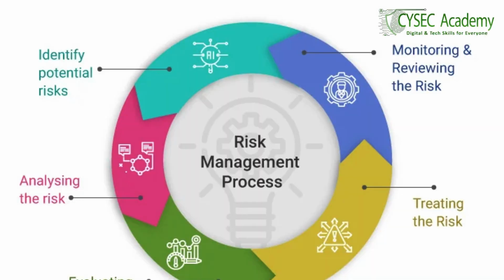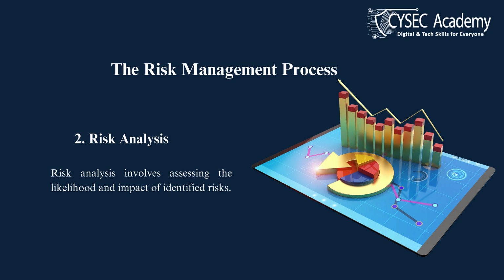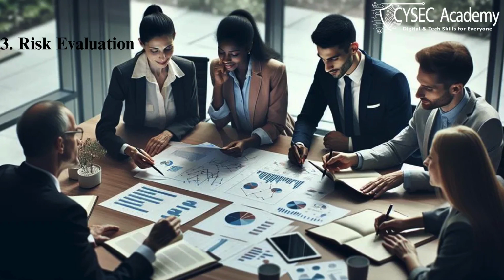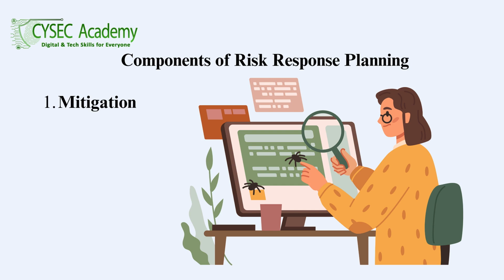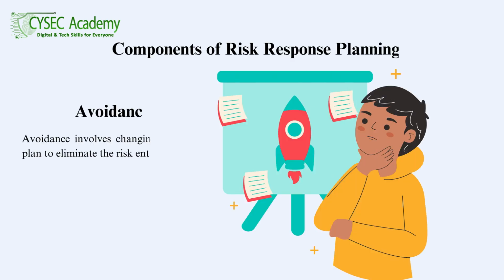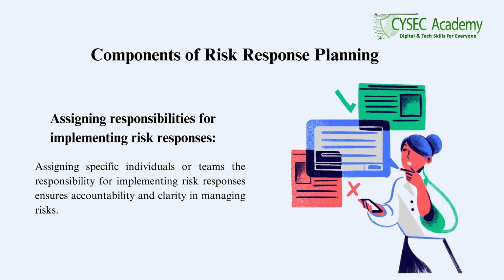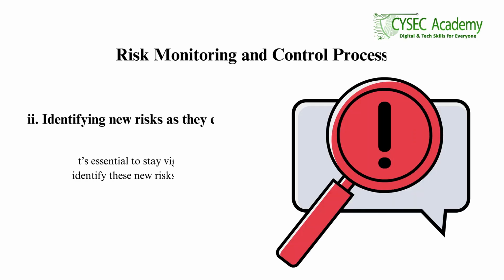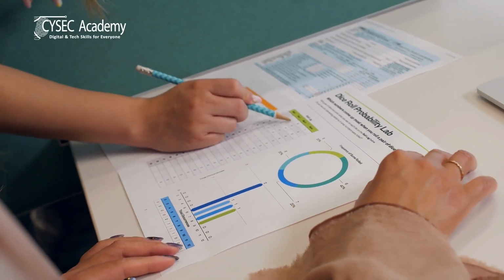Risk Management Process